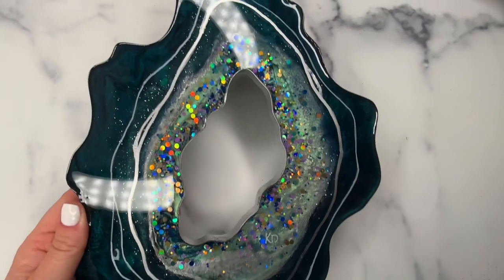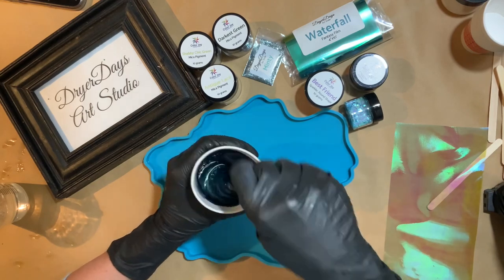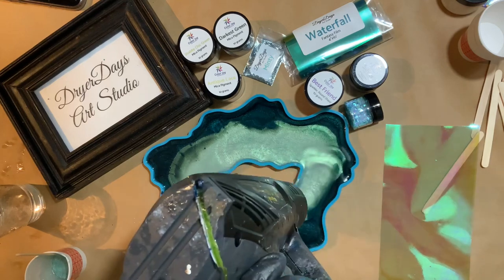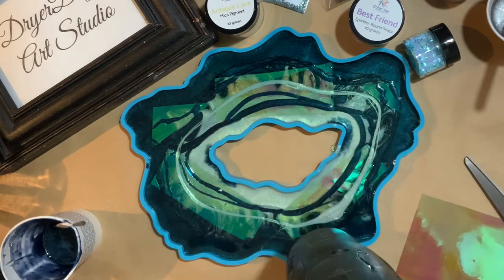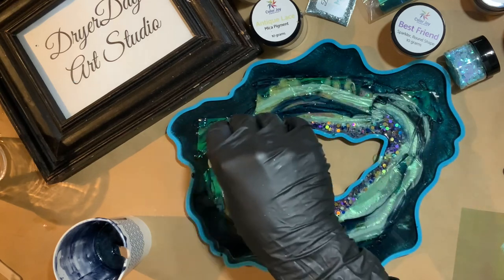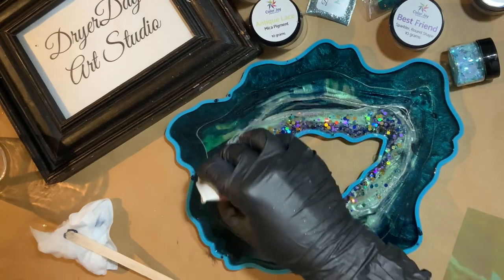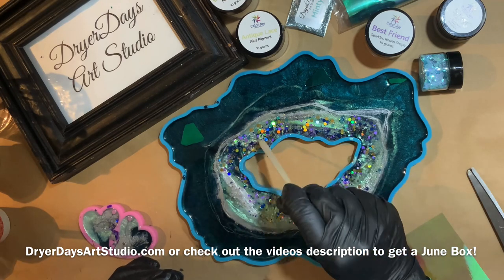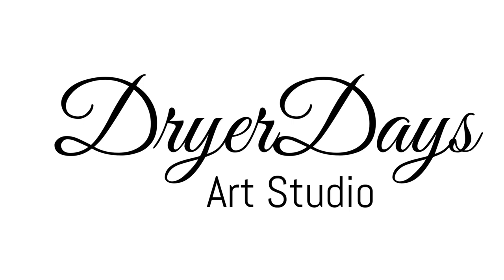The DD JUNE ART BOX!! Part 1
I hope you enjoy the video, scroll down for all products used!!

Instagram! @DryerDays

🔸TOOLS I USE MOST OFTEN:
Amazon Store with all my must have tools in my studio!!: